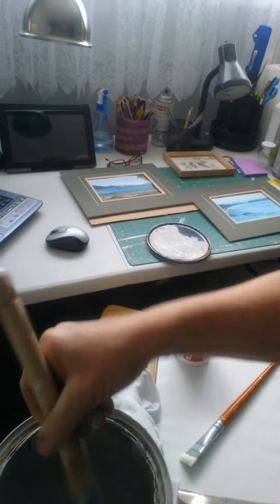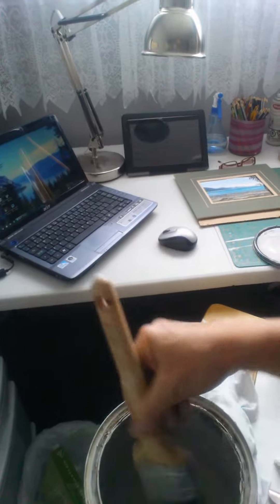Preparing your canvas for painting.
Painting on a new canvas! Starting to paint on “Visits with Valerie”